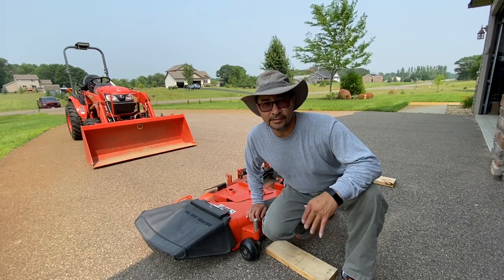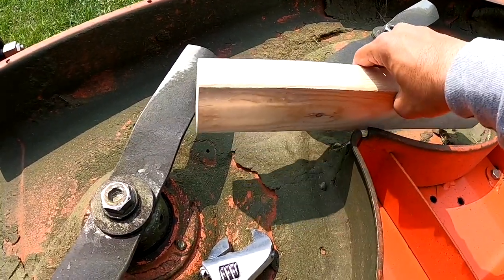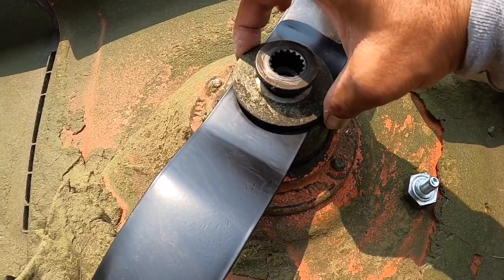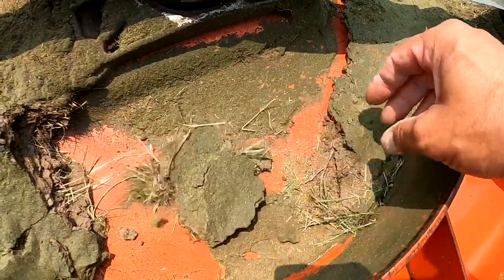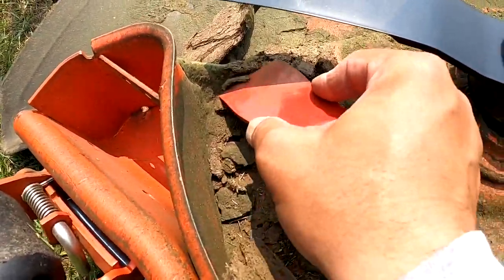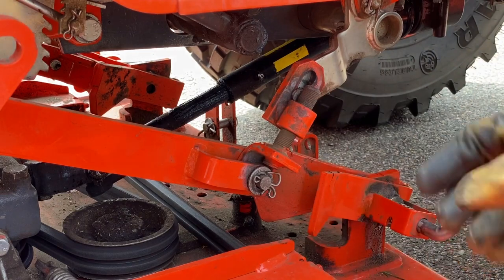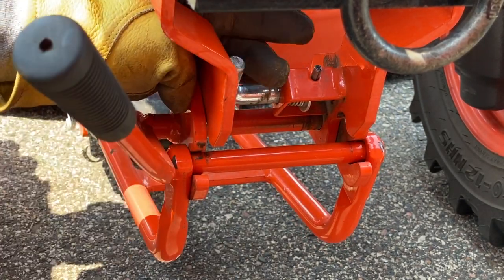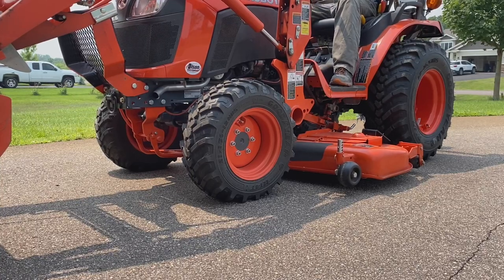Changing blades on a Kubota RCK60-32 Mid Mount Mower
In this video we change the blades on a RCK60-32 mower deck. Also check how sharp the old blades are by mowing over a camera ; ) Thanks for checking out the video!!